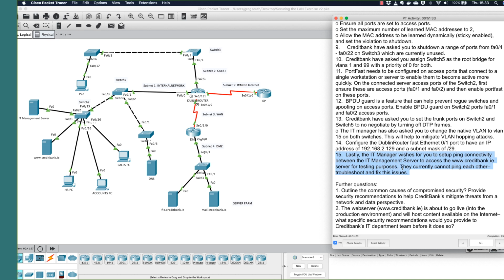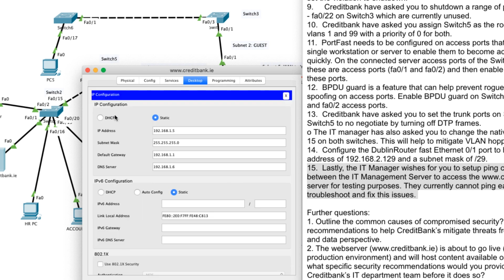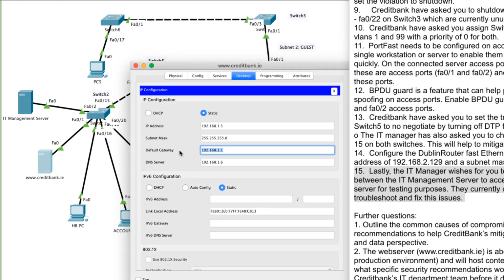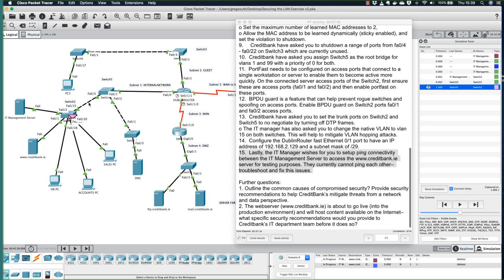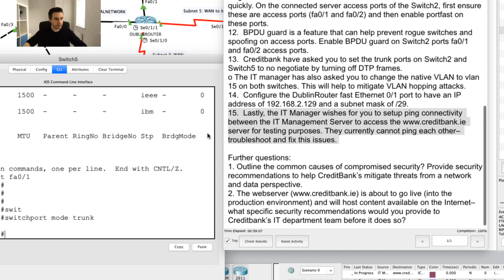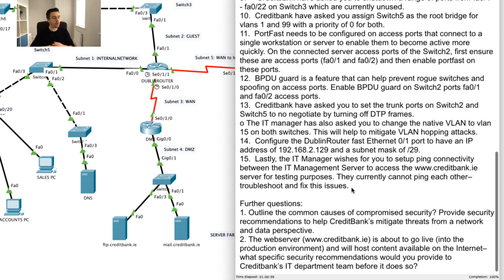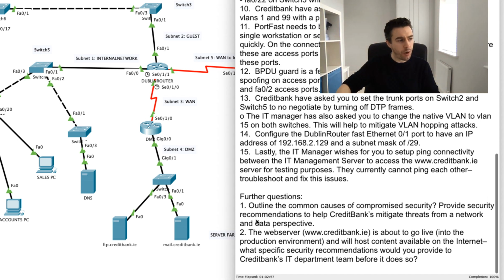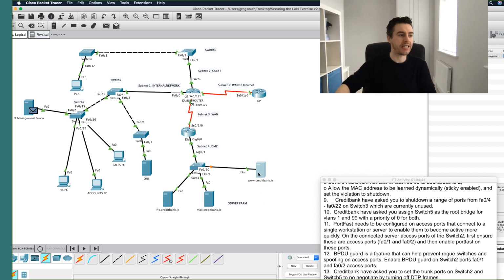Securing the LAN Exercise - Part FOUR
Ping test, subnet issues, trunk issue, inter-vlan issue, troubleshooting, common causes of compromised security, how to mitigate threats, moving a server to the DMZ, security recommendations, defence in depth, principle of least privilege